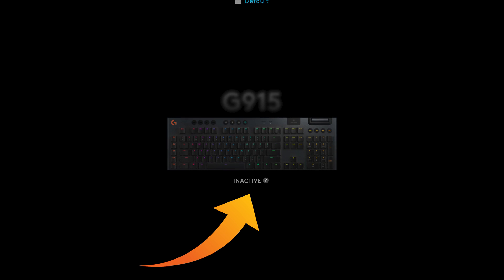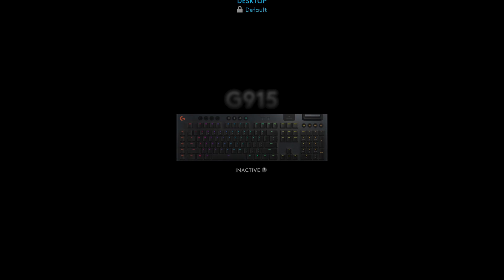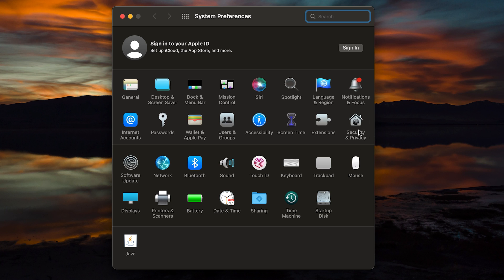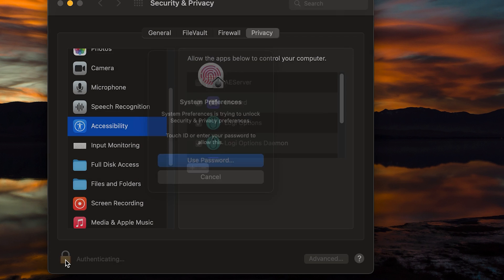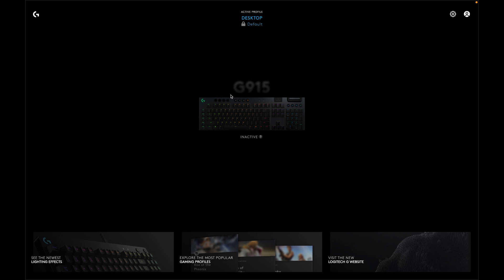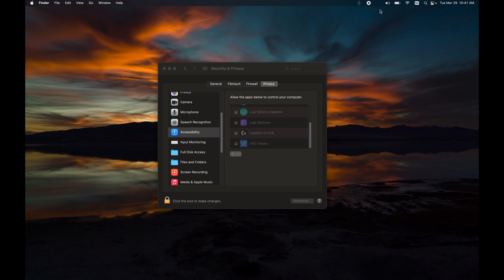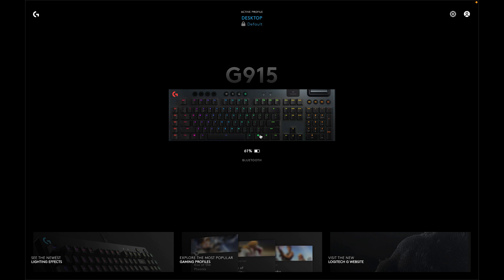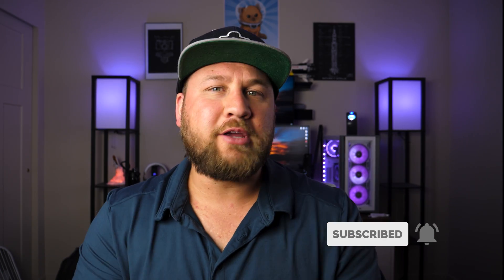FIX Logitech GHub Device Connection Issues on macOS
Logitech G HUB gives you a single portal for optimizing and customizing all your supported Logitech G gear: mice, keyboards, headsets, speakers, and webcams. In this video, I show you the one trick that may fix your connection or inactive issues within the GHub software on macOS.

Have a read on our blog for more in-depth information about Logitech Flow and the new Logi Options+ Beta: